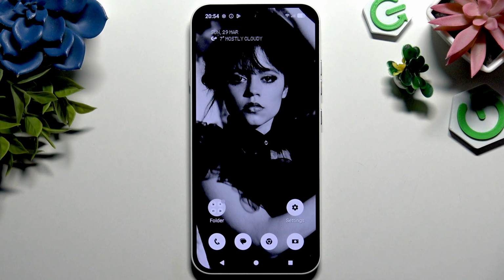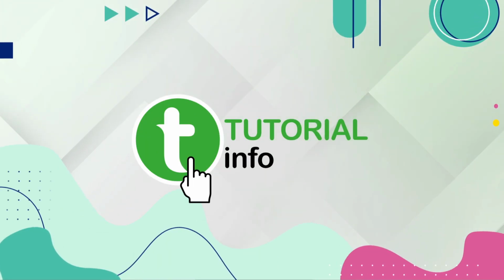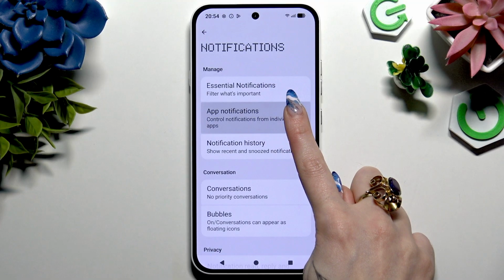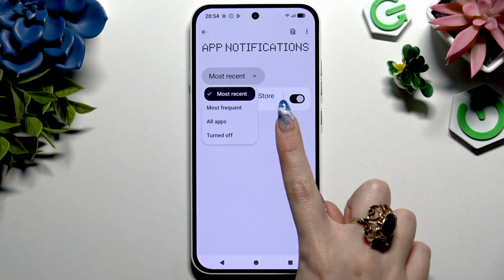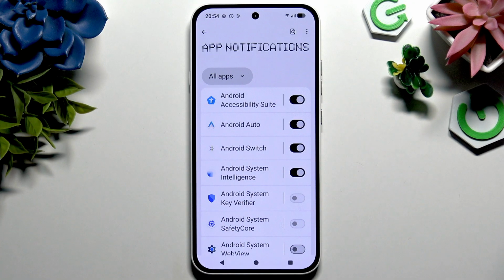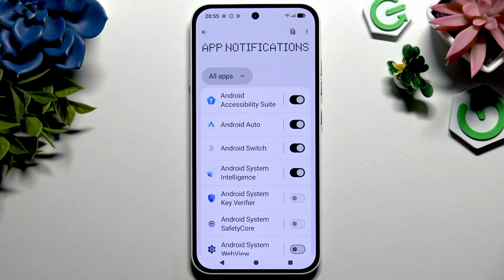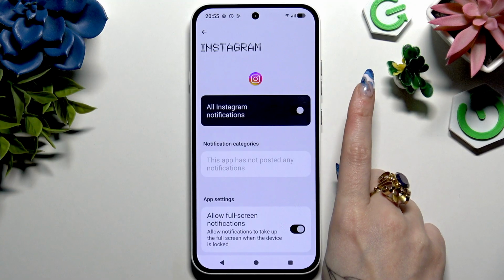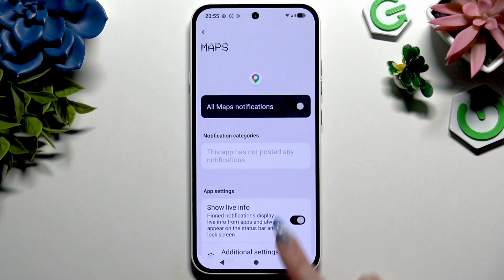NOTHING Phone (4a) – Turn On/Off App Notifications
In this video we show how to turn on or turn off app notifications on the NOTHING Phone (4a). You will learn where to find App Notifications in Settings, how to use filters like Most Recent or Most Frequent, how to toggle notifications on or off per app, and how to open individual app notification options (for example Maps) to customize channels and alerts. This quick and clear guide will help you reduce interruptions and control which apps can send notifications on your Nothing Phone 4a.

How to turn off app notifications on NOTHING Phone (4a)?
How to turn on app notifications on NOTHING Phone (4a)?
How to manage App Notifications settings on NOTHING Phone (4a)?

0:00 Intro – what we’ll cover
0:09 Open Settings and go to Notifications
0:22 Select App Notifications
0:28 Choose filter: Most Recent / Most Frequent / All Apps / Blocked
0:45 Toggle black (block) or grey (allow) switches next to apps
0:59 Tap an app to manage detailed notification options (channels)
1:16 Example: manage Maps notifications
1:24 Outro – like, comment and subscribe